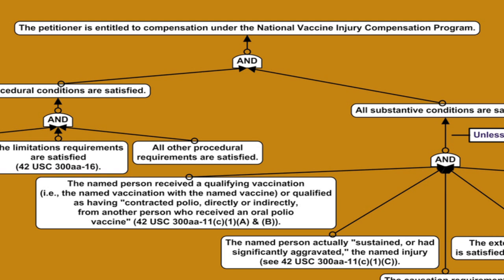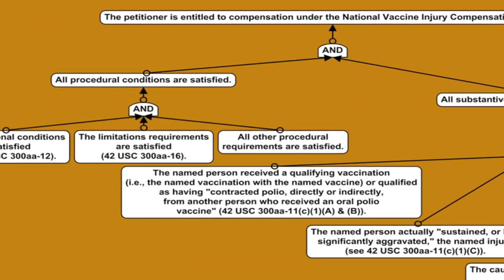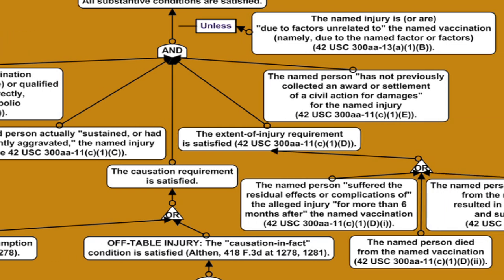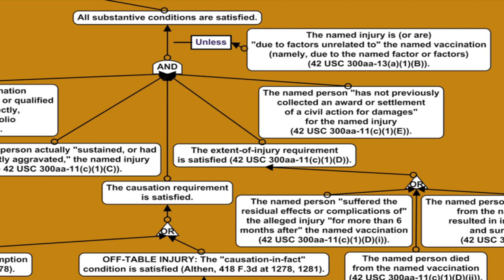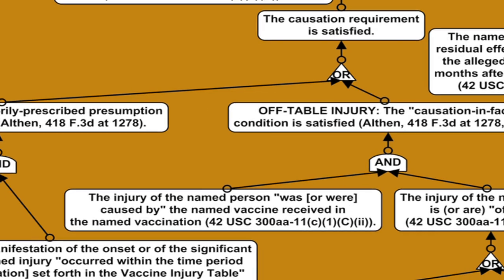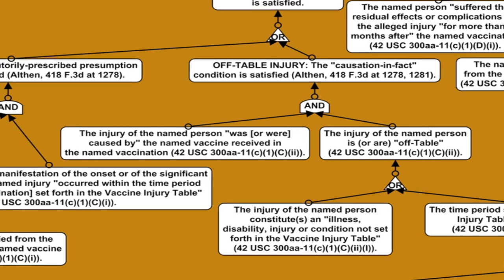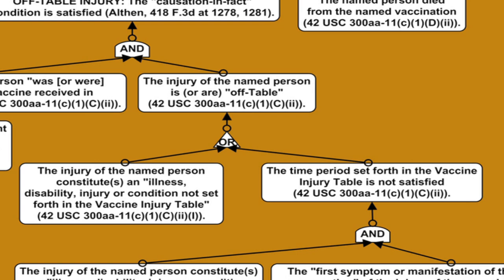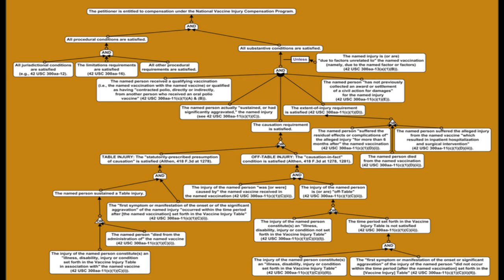The LLT Lab's Vaccine Act Logic Diagram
This video takes a quick tour of the logic diagram for the statutory rules that govern Vaccine Injury Compensation cases in the United States. The LLT Lab's Vaccine/Injury Project models the reasoning of the special masters in deciding these cases, and investigates the reasoning from evidence to findings of fact. In its study, the Lab focuses on the "causation-in-fact" condition of the Off-Table Cases.